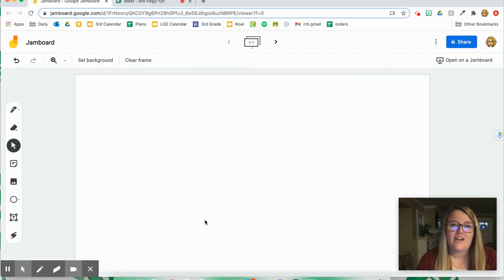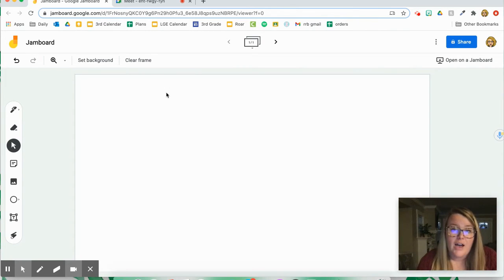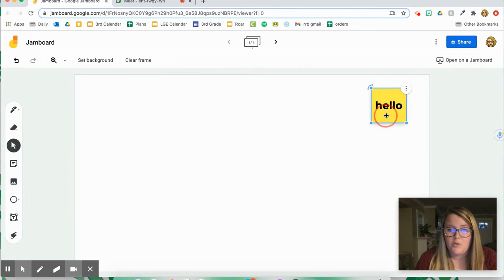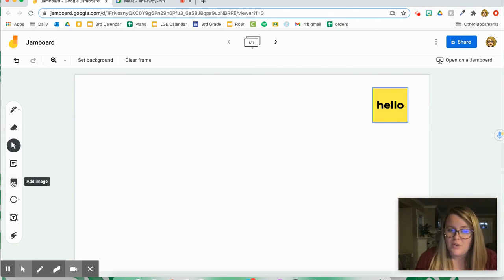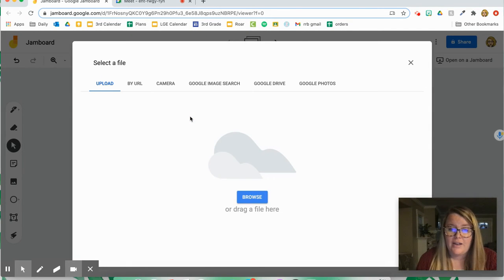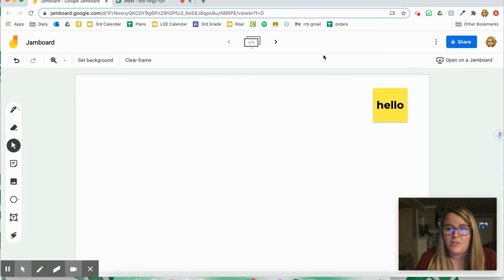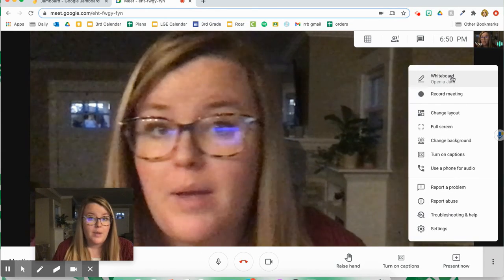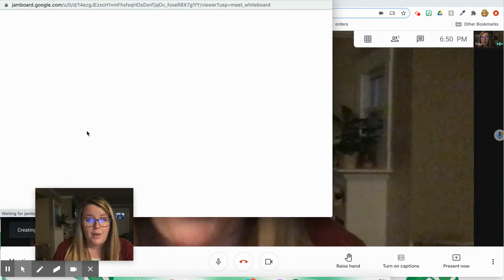Google Jamboard - Collaborative Learning Tool